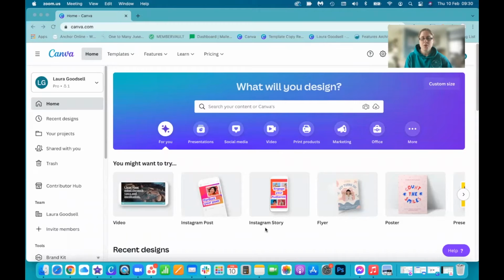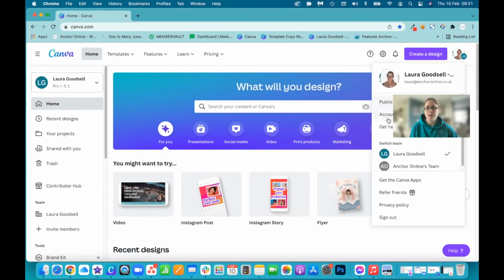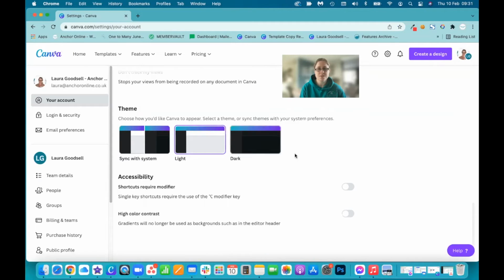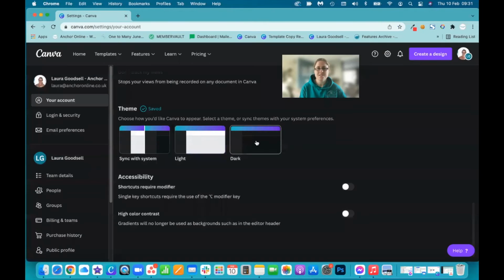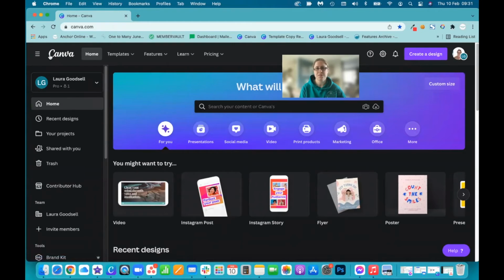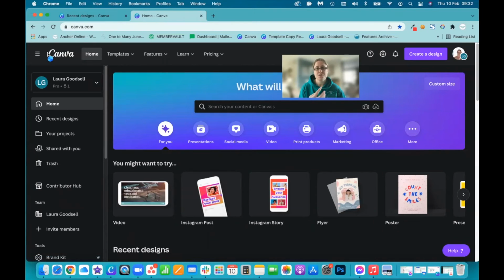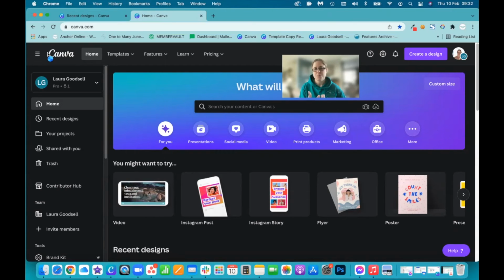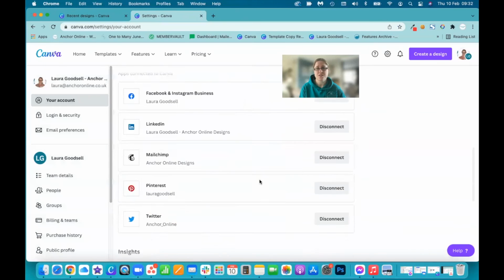CANVA GOES DARK! THE NEW DARK MODE FEATURE IS HERE!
The new Dark mode feature enables you to switch between light and dark modes or have it sync with your device!

I love this feature, it means I can create any time day or night.